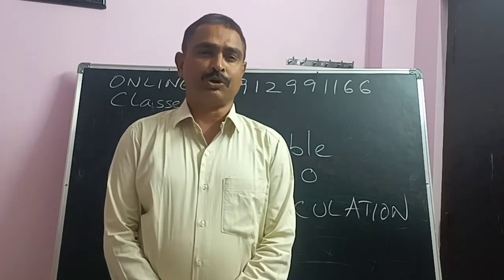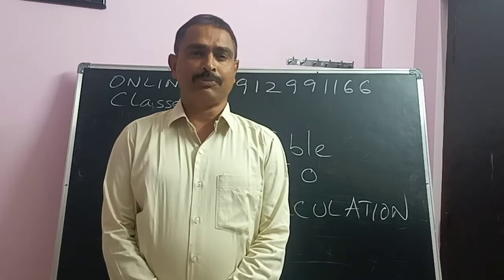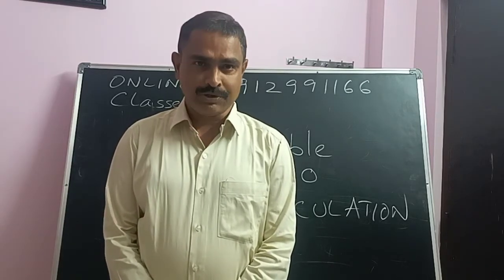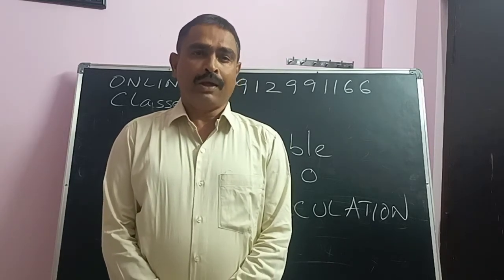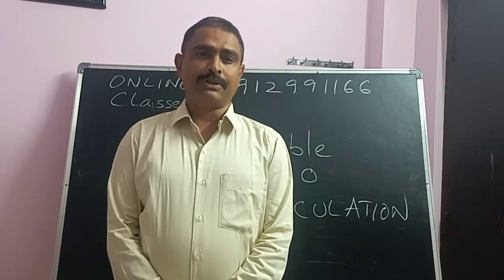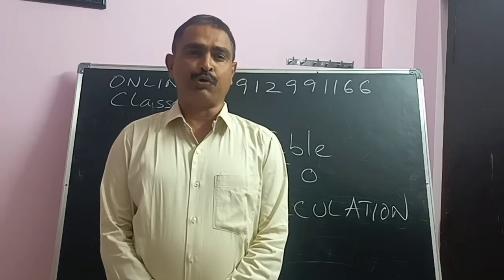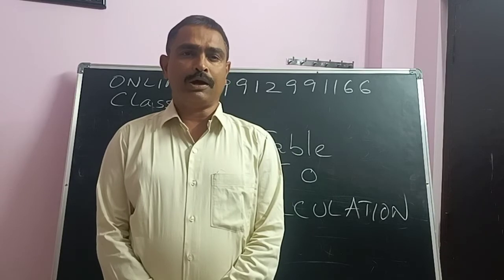384 Table upto X 50 Times, Without Seeing. For Online and Direct Classes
In this video, I used mind calculation method to multiply 384 Tables up to 50 times without seeing